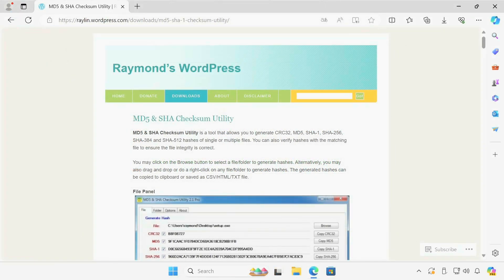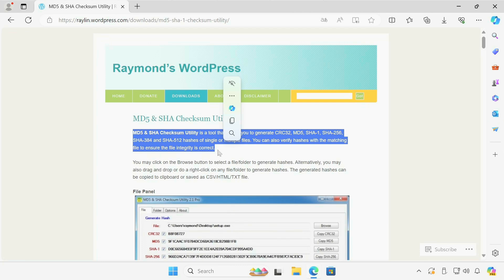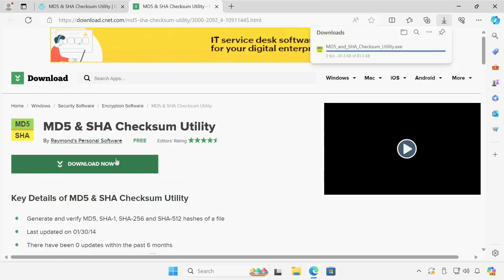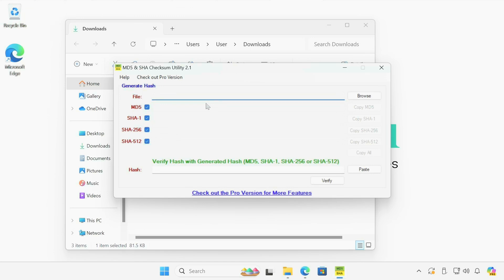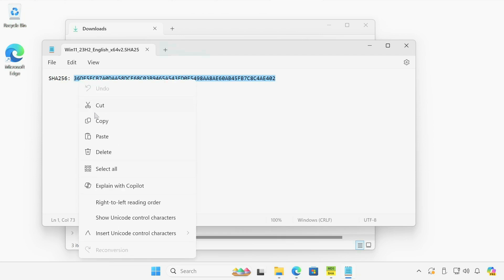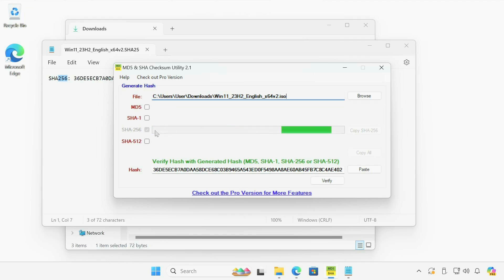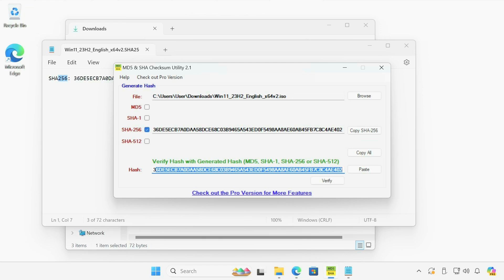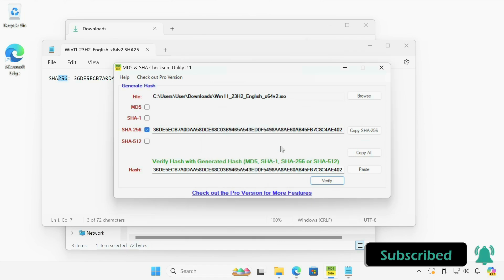Tutorial: How to Generate a Hash from a File | Part 2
In this tutorial, you will learn how to generate hashes from a file and verify the file's integrity.
If you're not doing this, especially with ISO files, you're shooting yourself in the foot.